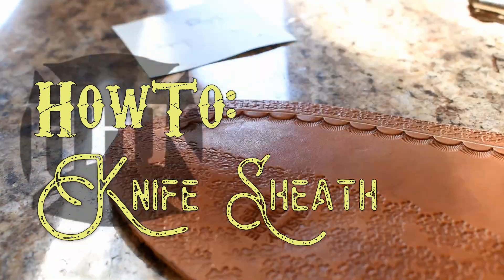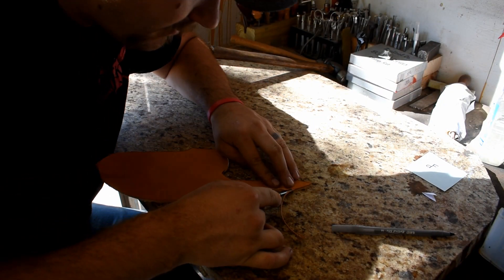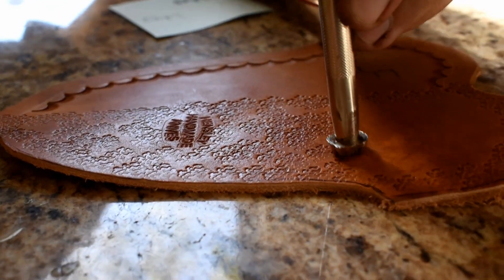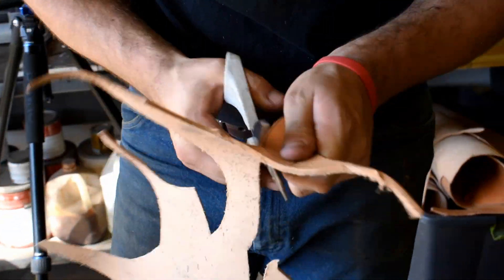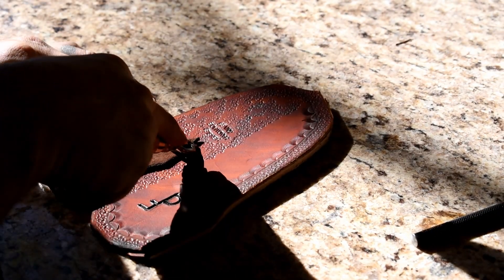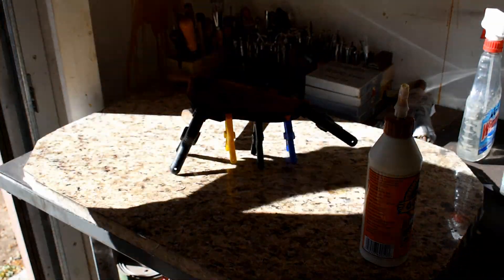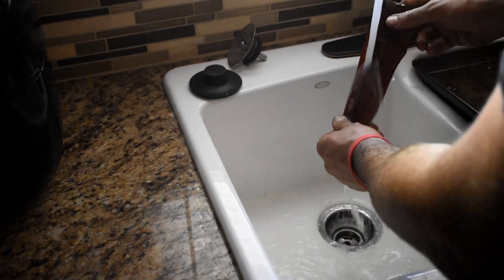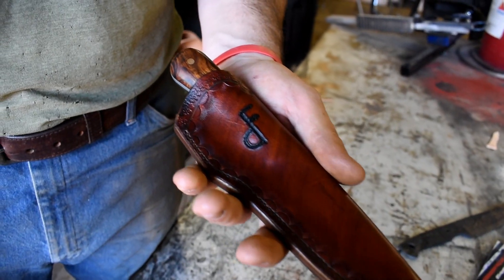How to make a leather Knife Sheath - DIY Tutorial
A step by step DIY tutorial on how to make a leather knife sheath. Complete with footage and voiceover to give you a look at how I do all of my knife sheaths. I show my process of fitment, tooling, dying, and stitching!